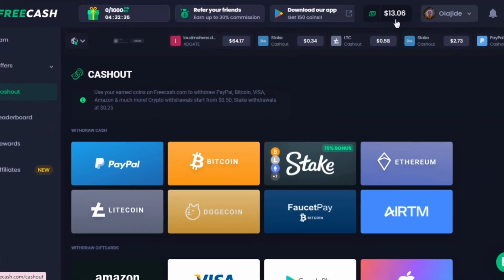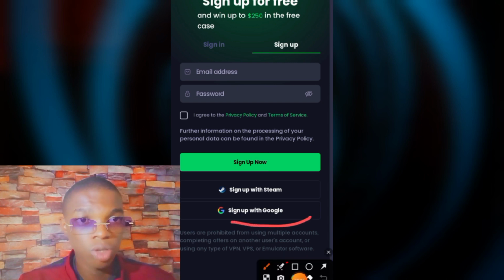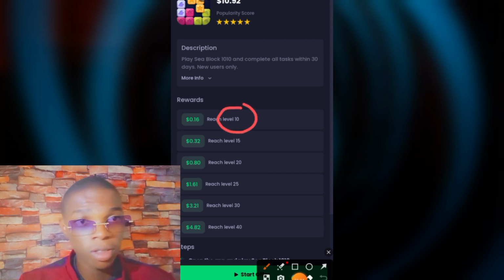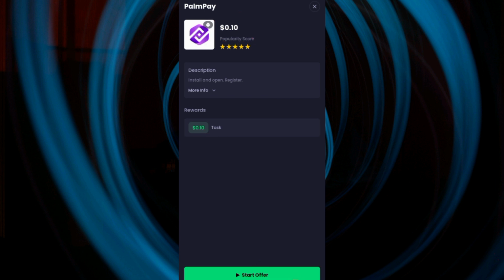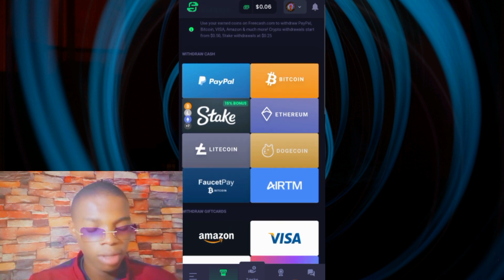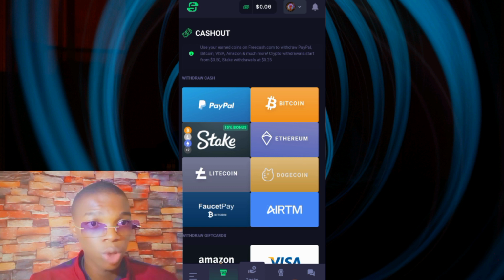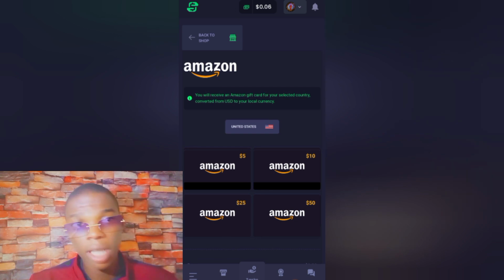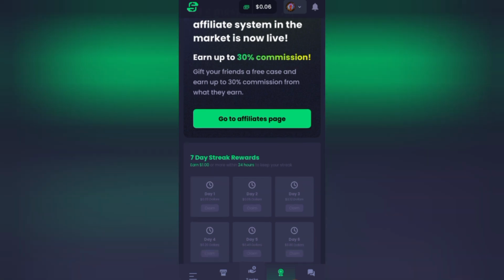how to make money online in nigeria | I Made 10,000 Naira For Free with my phone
in this How to make money online tutorial am going to be teaching you how to make money online in nigeria also be be sharing with you how I Made 10,000 Naira For Free  with my phone